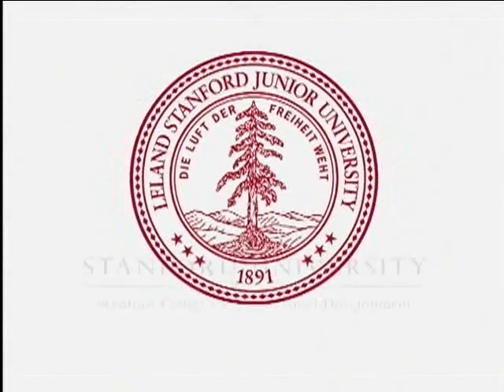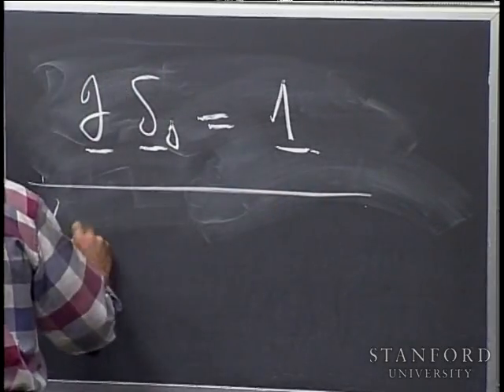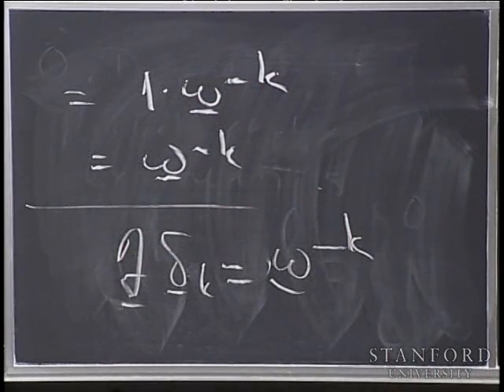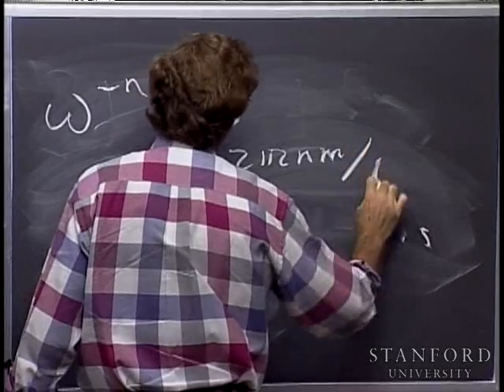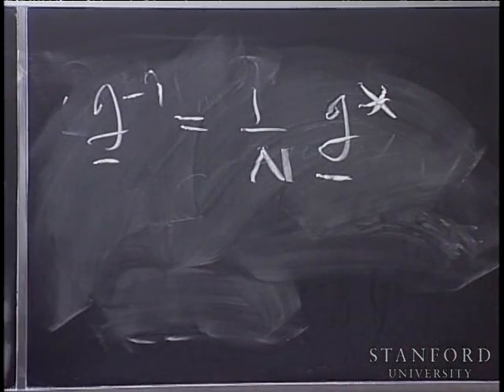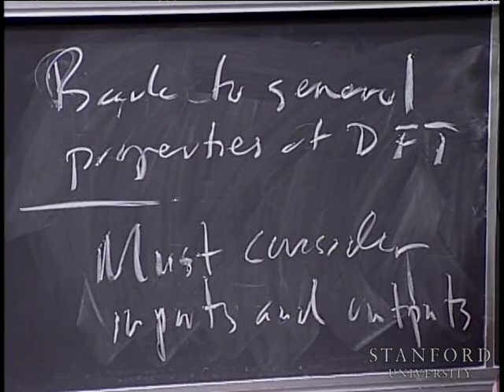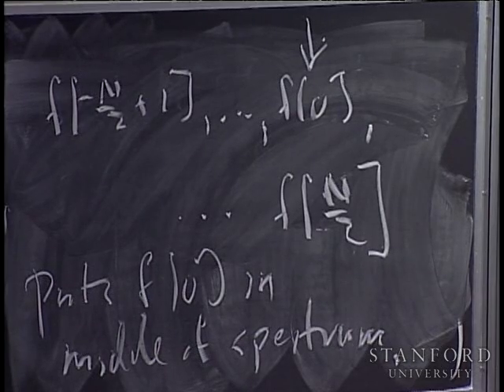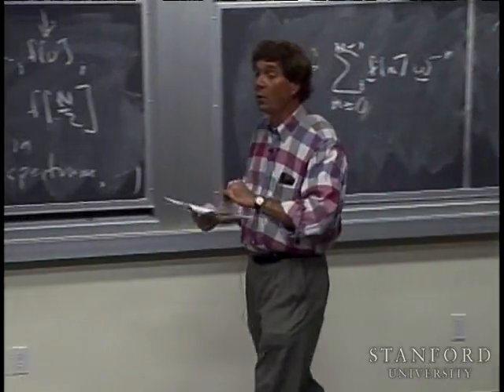Lecture 21 | The Fourier Transforms and its Applications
Lecture by Professor Brad Osgood for the Electrical Engineering course, The Fourier Transforms and its Applications (EE 261).  Professor Osgood continues his lecture on the properties of discrete Fourier transforms.

The Fourier transform is a tool for solving physical problems. In this course the emphasis is on relating the theoretical principles to solving practical engineering and science problems.